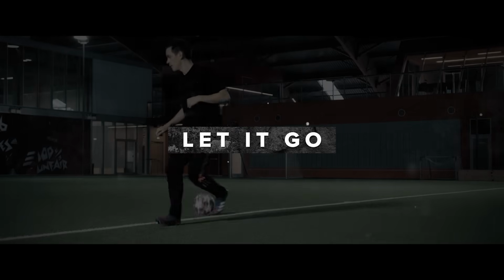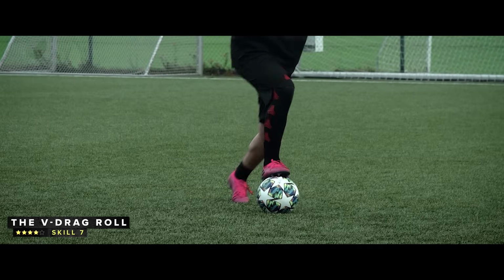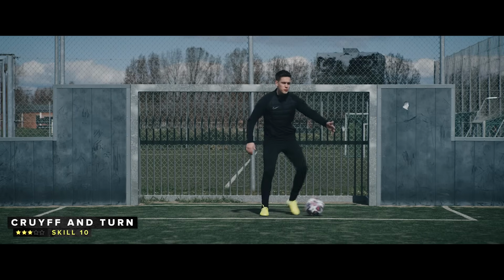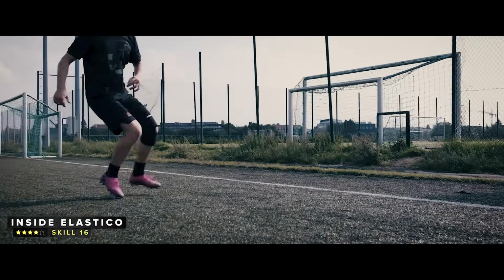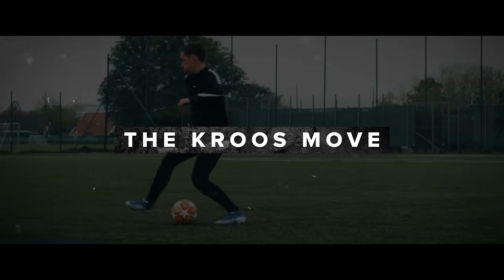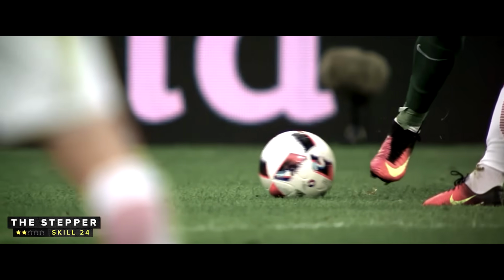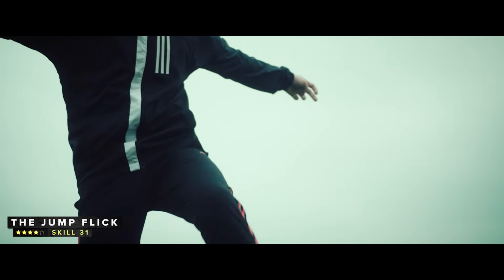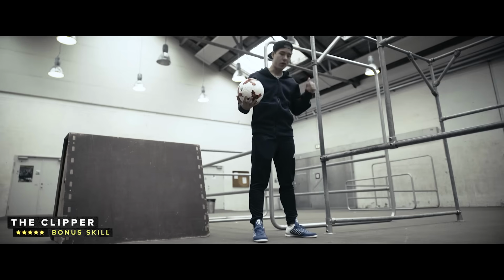1 HOUR of tutorials | Learn 35 football skills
Learn football skills - 1 hour of amazing skill tutorials! In this episode you will get a step-by-step tutorial for 35 football skills you can practice and learn. Most of the football skills in this video are meant to be used in real football watches - while some of them are just fun skills to practice in order to improve your ball control, touch and technique. Learning new football skills is one of the most important aspects in developing as a football player, and in this video you will learn multiple skills you can use to beat defenders in 1 vs 1 situations. Make sure to watch the full 1 hour tutorial video and learn 35 amazing football skills - and if you watch closely, there's even a bonus skill at the very end of the video!